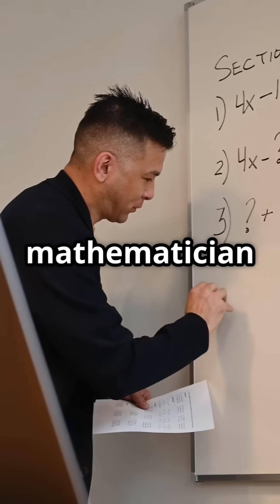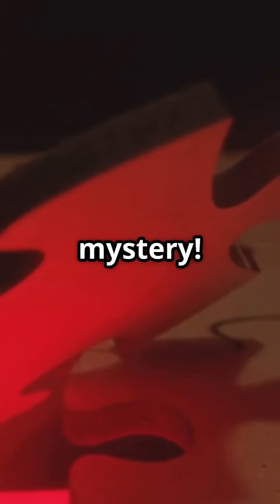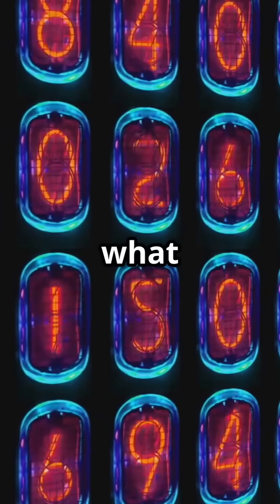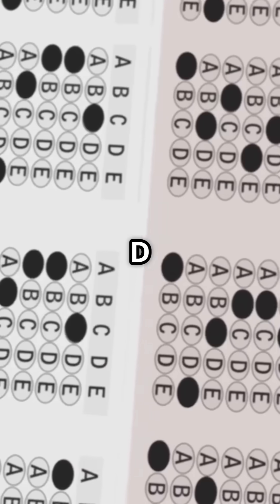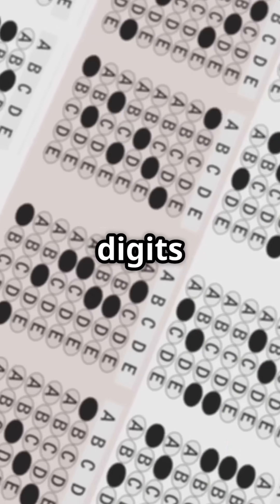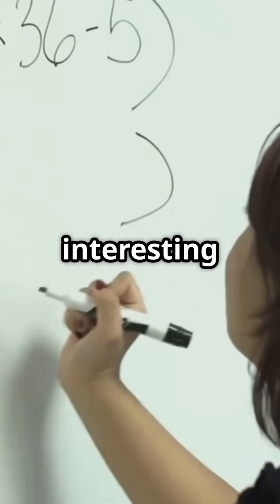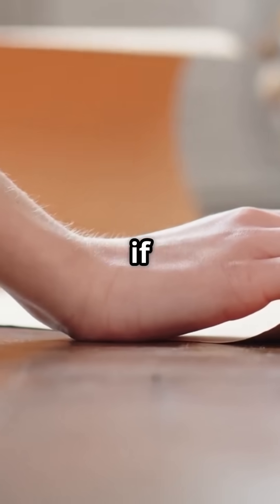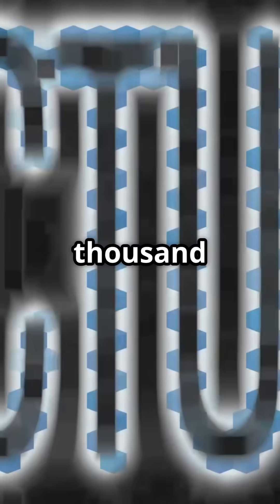Can You Find the Forbidden Digit in This Impossible Five-Digit Number?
In this intriguing video, we delve into the fascinating world of numbers and the surprising rules that govern them! Join us as a mathematician encounters a five-digit number written by a man, only to declare it "impossible." What makes this number forbidden? Is it a digit that shouldn't exist in our numerical system? Watch as we unravel the mystery behind this puzzling scenario and explore the quirky side of mathematics. Get ready to challenge your understanding of numbers and discover why some digits are off-limits!

How-tos
1. How to Identify Impossible Numbers in Math
2. How to Create Unique Upside-Down Numbers
3. How to Understand Forbidden Digits in Sequences
4. How to Analyze Five-Digit Number Patterns
5. How to Flip Numbers: A Guide to Symmetry

Listicles
1. 5 Reasons Why Some Numbers Are Considered Impossible
2. 7 Unique Properties of Upside-Down Numbers
3. 10 Forbidden Digits That Break Number Rules
4. 6 Mind-Bending Mathematical Sequences
5. 8 Fascinating Facts About Five-Digit Numbers

Questions
1. What Makes a Number Impossible in Mathematics?
2. How Do Upside-Down Numbers Work?
3. Why Are Certain Digits Considered Forbidden?
4. What Are the Characteristics of Invalid Sequences?
5. Can All Five-Digit Numbers Be Valid?

Other
1. The Mystery of the Impossible Number Explained
2. Exploring the World of Upside-Down Numbers
3. The Fascination with Forbidden Digits in Math
4. The Enigma of Five-Digit Numbers Unraveled
5. The Art of Creating Symmetrical Numbers

How-tos
1. How to Identify Impossible Numbers
2. How to Create Flippable Numbers
3. How to Understand Forbidden Digits
4. How to Spot Invalid Mathematical Sequences
5. How to Write Unique Five-Digit Numbers

Listicles
1. 5 Reasons a Number Can Be Considered Impossible
2. 7 Unique Properties of Flippable Numbers
3. 10 Forbidden Digits in Mathematics
4. 6 Examples of Invalid Mathematical Sequences
5. 8 Fascinating Facts About Symmetrical Numbers

Questions
1. What Makes a Number Impossible to Write?
2. How Do Flippable Numbers Work?
3. Why Are Certain Digits Considered Forbidden?
4. What Defines an Invalid Mathematical Sequence?
5. Can All Numbers Be Flipped Upside Down?

Other
1. The Mystery of the Impossible Number
2. Exploring the World of Flippable Digits
3. The Fascination with Symmetrical Numbers
4. Unraveling the Secrets of Forbidden Digits
5. The Enigma of Invalid Sequences in Math